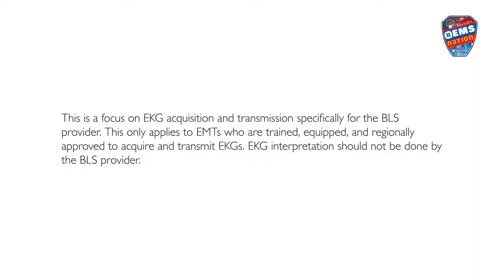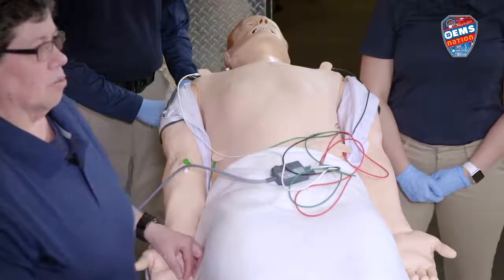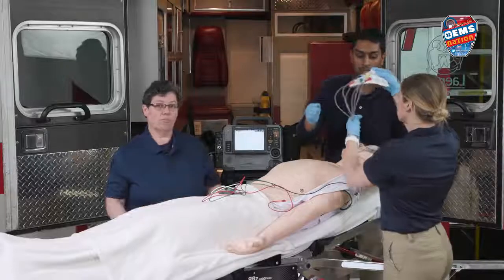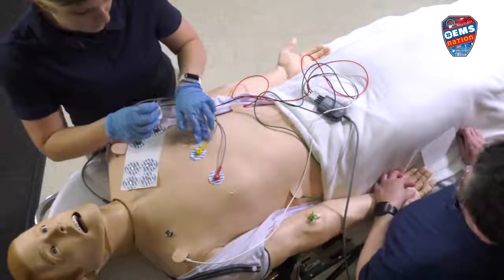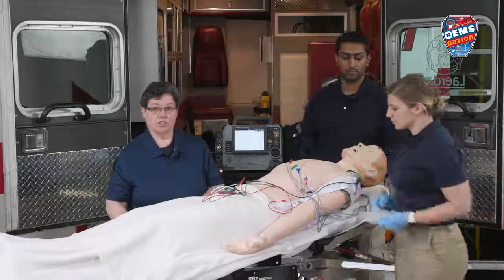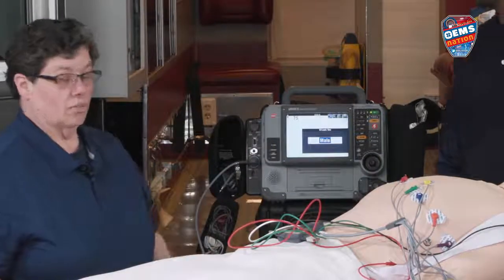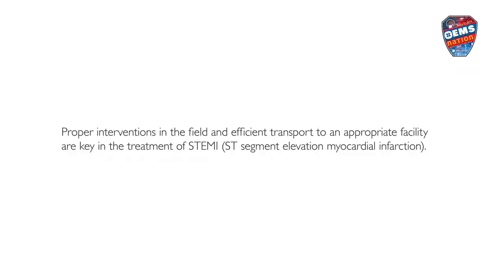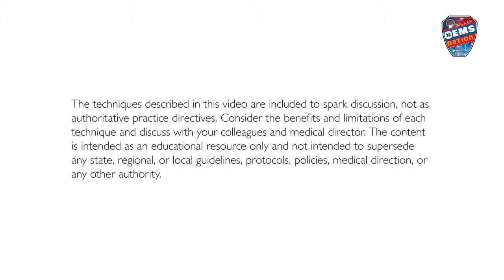EMSNation Ep. #87 Focus on BLS EKG Acquisition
GENERAL: BLS EKG acquisition and transmission is a new skill in NYS. Key points emphasized in this video are the indications for EKG Acquisition and the lead placement. It is important to note that providers must be proficient in their cardiac monitor use.
 0:30 Introduction
 0:50 Indications for BLS EKG Acquisition
 1:12 Limb leads placement
 1:30 Chest leads placement demonstration
 2:30 Ensure chest is dry and shaved to ensure proper acquisition
 2:50 Acquire the EKG, be familiar with the equipment that your agency uses
 3:30 Conclusion

As EMS Medical Directors we value the incorporation of best practice and evidence-based medicine into delivering high quality prehospital care. The Statewide protocols present a historic opportunity for us to collectively take our game to the next level.  We have worked hard to make these videos worth your while. We value your time as an EMS provider and using simulation videos as scaffolding to help bridge your knowledge of the new protocols can be invaluable.  There is, however, no substitute for reviewing the new protocols you will be exercising in depth.

It is challenging to produce something for a wide range of providers from new CFRs and new EMS physicians to experienced providers; nevertheless BLS is the keystone of all of our practice and we set out to give it the attention it deserves.

New providers will notice language and terms that may be challenging but understandable from the context or definitions provided within. We encourage providers who have participated in our educational initiatives in the past to view this video series with a critical eye. Experienced providers are likely also teachers and field training officers. In that role, look for things that you could use to teach your students. Also, look for things that the actors could do differently in their scenarios and think about how you would address them if they were your trainees. As a note, while these videos all have lessons and take away learning points, many are intentionally designed to present patient care that could in fact be provided better.

Whether paid or volunteer, we wish you the best of luck in your EMS career. It is a noble field filled with many challenges. Be safe and never stop learning. We also wanted to specifically thank our partner in production of these videos - Laerdal Medical Corporation.  Their mission – Helping Save Lives – could not be more tantamount when discussing the nature of BLS care.  Learning to incorporate simulation into one’s regular practice can initially be challenging; however, a consistent well-designed program can be invaluable to providers in advancing multiple modalities of care from specific skills to psychosocial training and empathic communication.